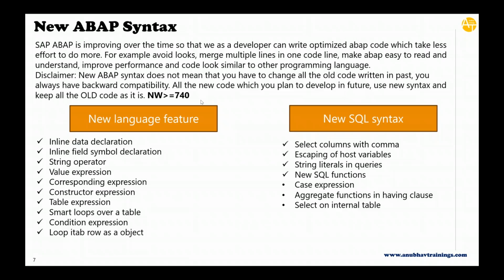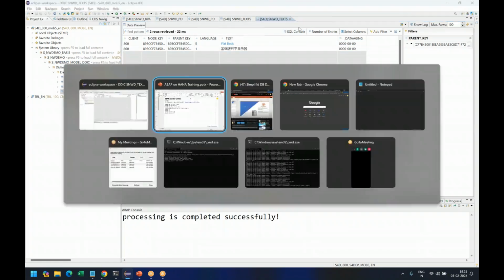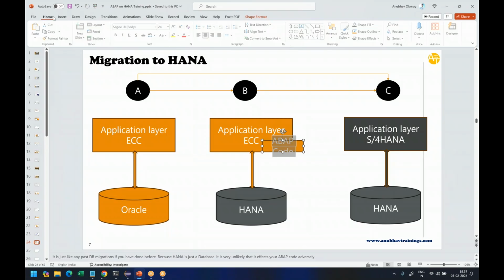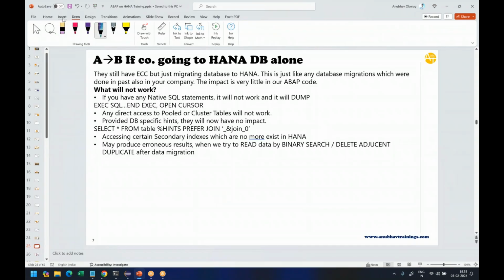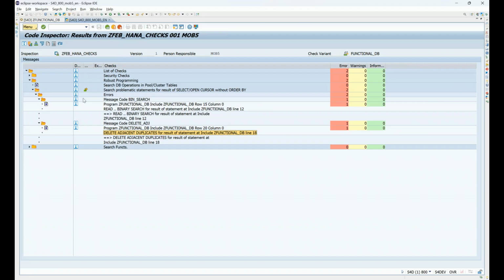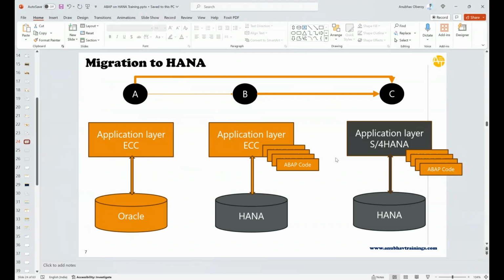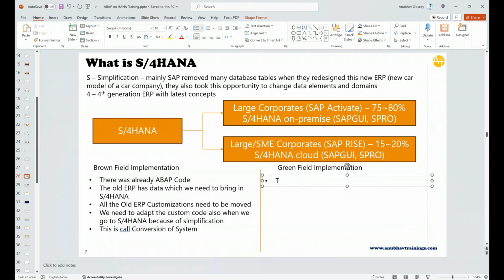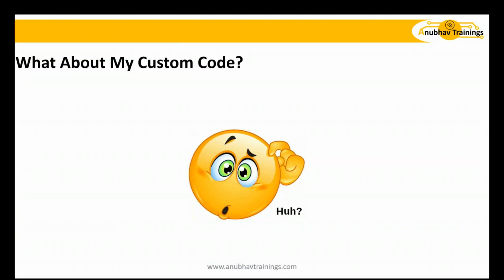05 Functional DB checks